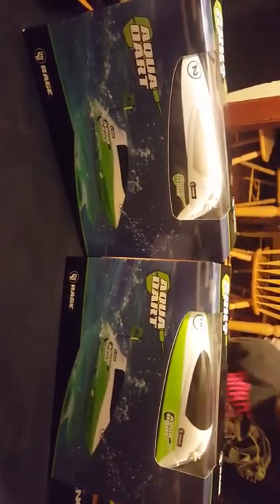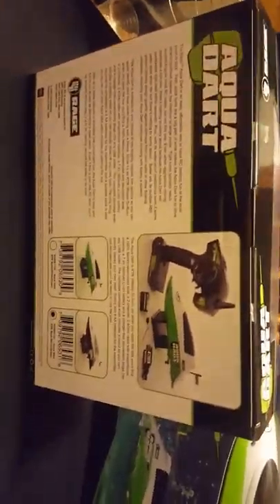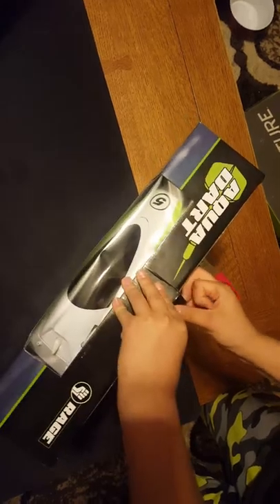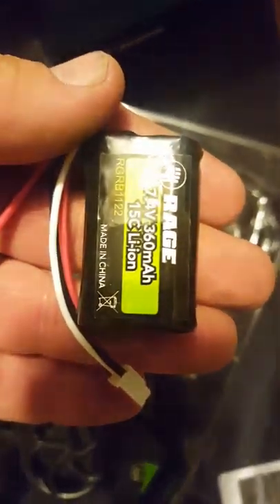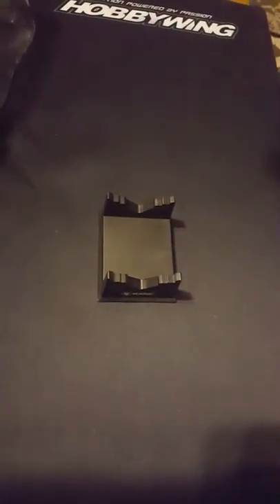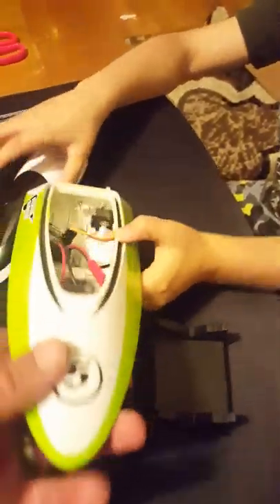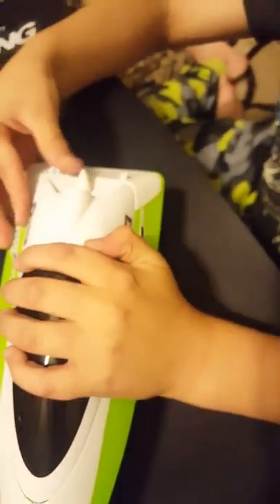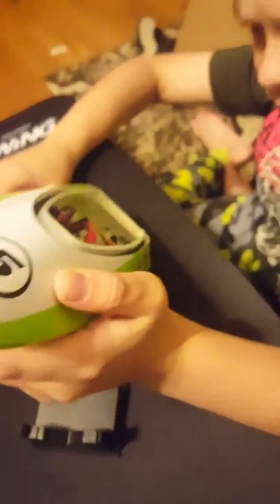Fat kid rc unboxing of rage rc aqua dart boat